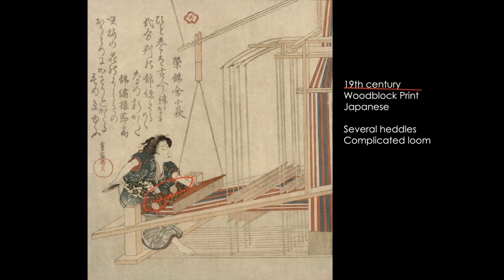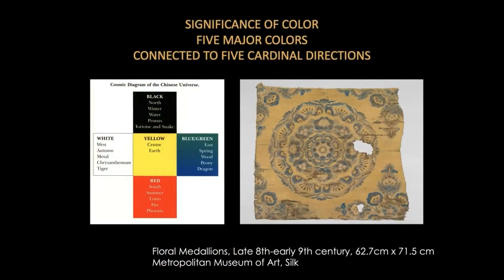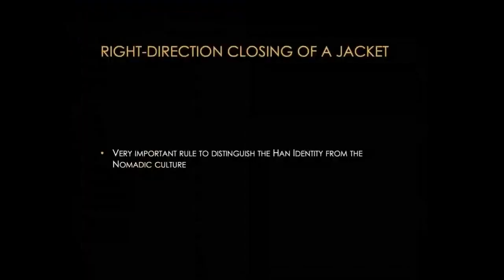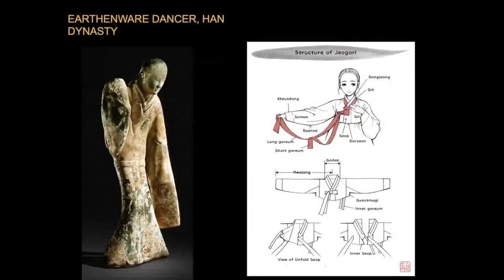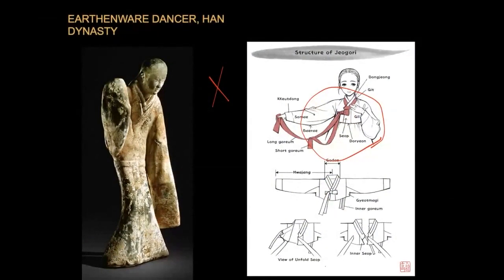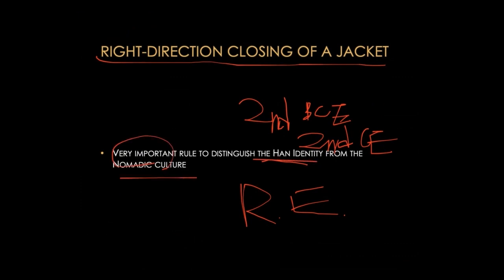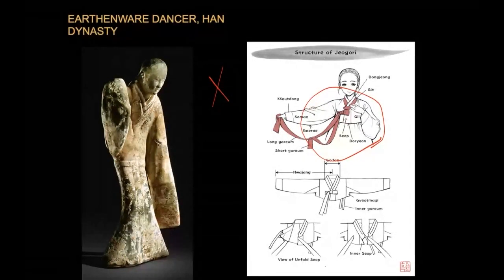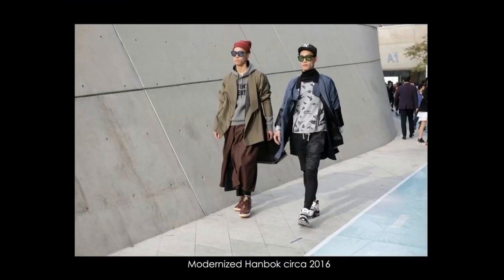unit1 video13of13 textileMaterials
Introduction, Unit 1, Part 13 of 13